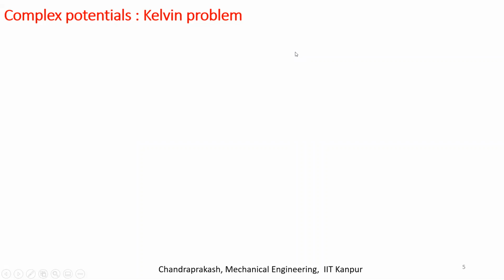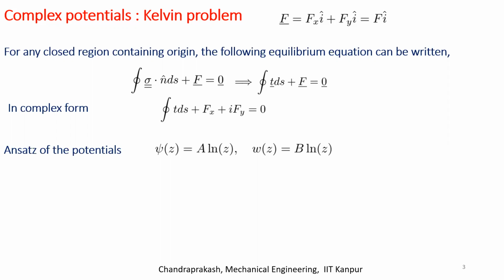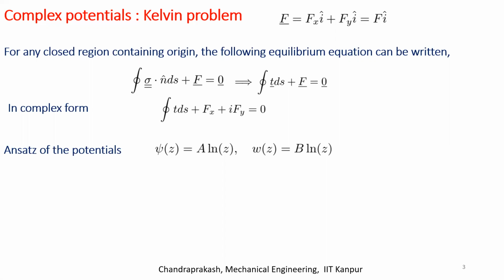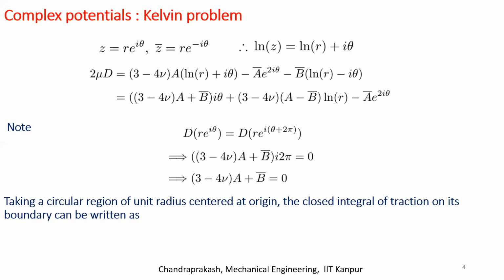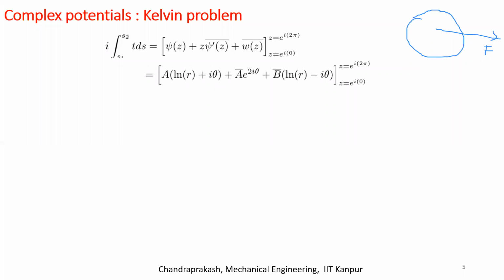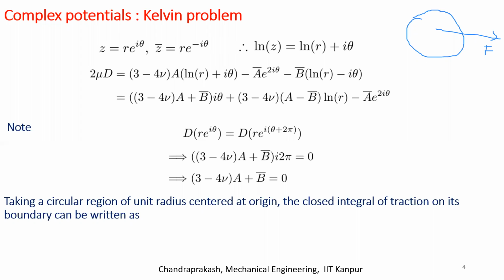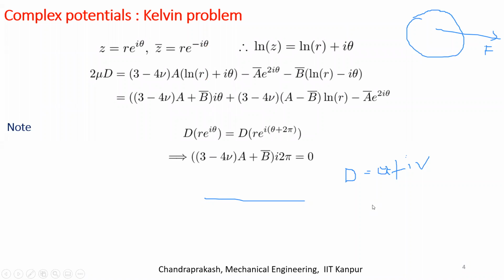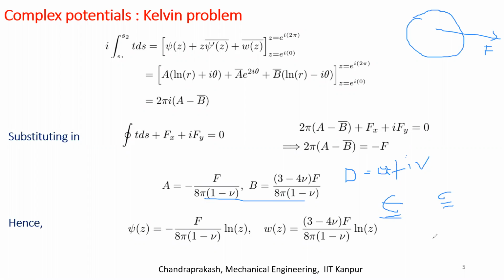Part II: 16 Kelvin problem continued